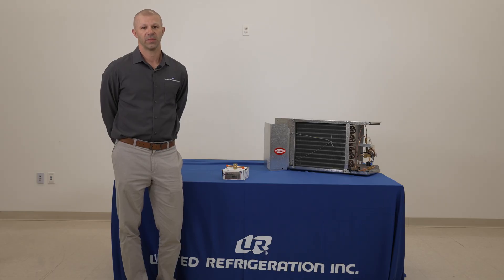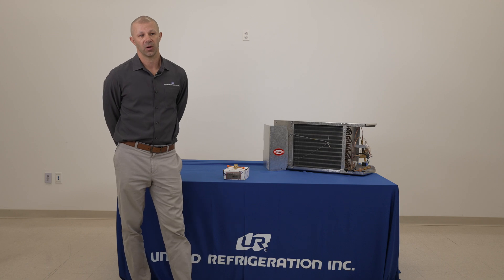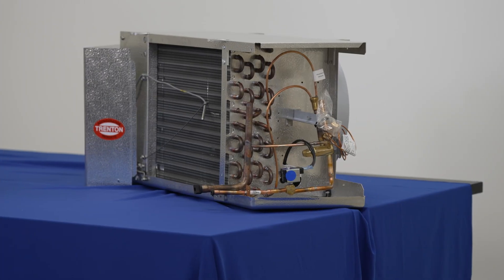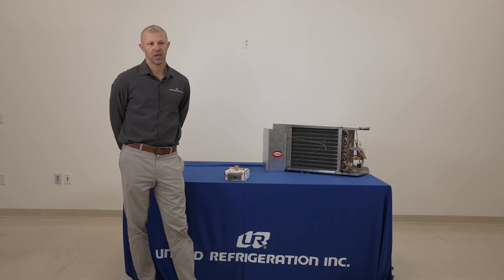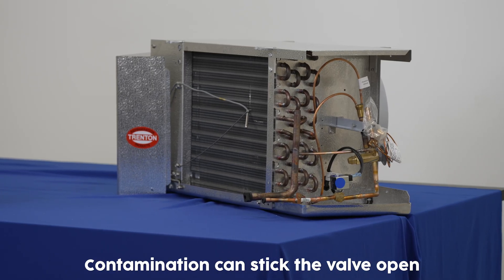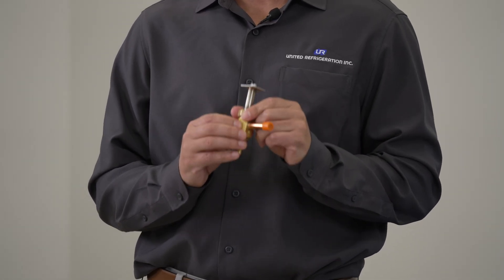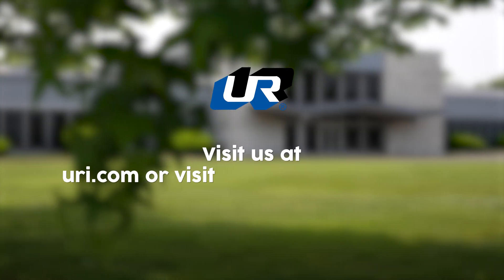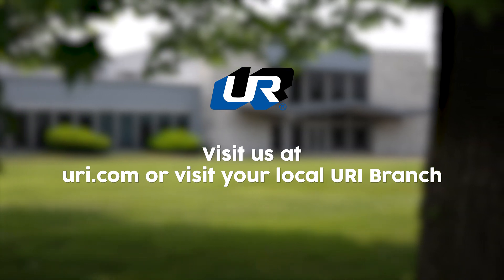Troubleshooting Solenoid Valves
We’re continuing our discussion on liquid line solenoid valves—this time focusing on troubleshooting.

In our previous video, we covered the form, function, and purpose of the solenoid valve in a refrigeration system. Now, we’ll dive into common problems and troubleshooting techniques. Since the solenoid valve is a simple open/close mechanism, the most common issues involve the valve not opening or not closing properly.

Key Troubleshooting Points:
🔹 Valve Sizing – Always size the valve based on capacity, not just line size. An oversized valve can result in insufficient pressure drop, preventing proper function.
🔹 Contamination Issues – Dirt and debris can cause the valve to stick open or closed.
🔹 Solenoid Coil Issues – Residual current, electrical failure, or a burnt-out coil can prevent proper valve operation.
🔹 MOPD (Maximum Operating Pressure Differential) – If the system pressure exceeds the valve's MOPD rating, the valve may fail to open.
🔹 Intermittent Current – Electrical issues can cause the valve to chatter, leading to improper operation.